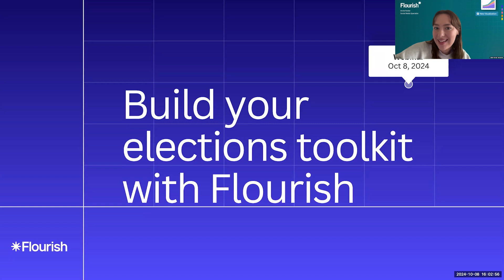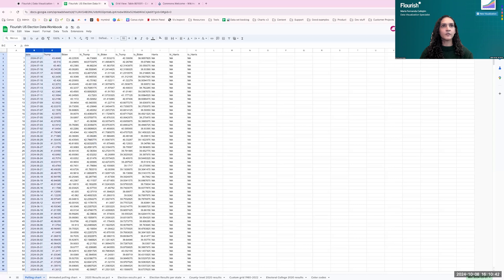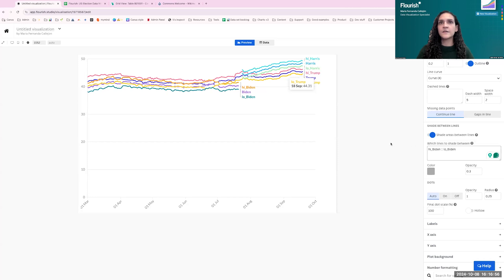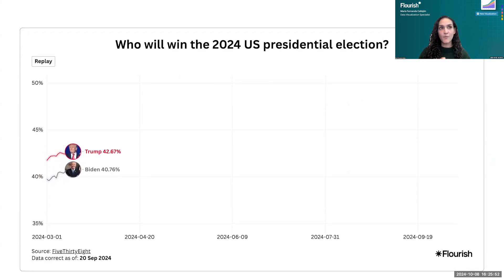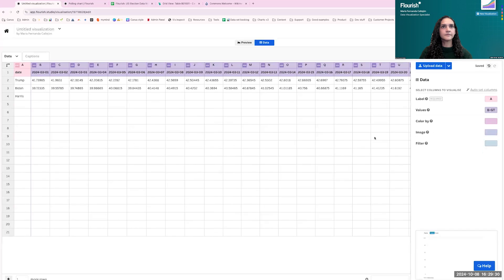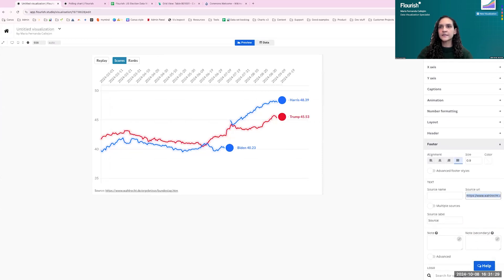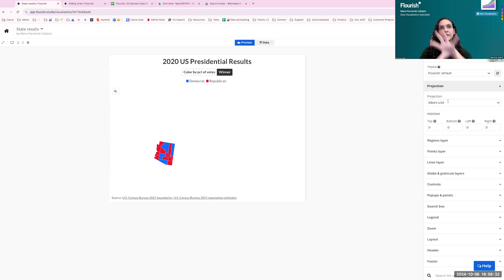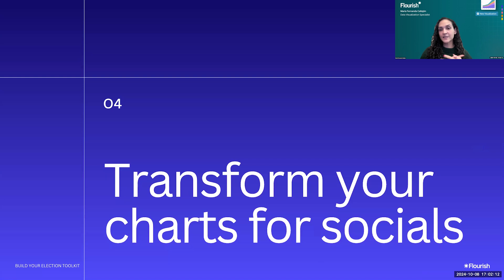US elections special: win the audience with interactive visualizations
In the lead-up to the 2024 US elections, captivating your audience with impactful, interactive visualizations is key to standing out. Whether you're visualizing shifts in public opinion or breaking down voting patterns, the right charts and visual stories can bring clarity to the complex dynamics of the US elections.

In our US Election Special, Mafe shows how you can use Flourish to craft compelling visualizations that inform and engage.

Join us for our next event! You can see all Flourish upcoming webinars

Intro 00:00:00
Polling charts 00:05:20
Election results charts 00:31:49
Mapping elections 00:38:20
Transform your charts for socials 00:58:26
Whats New 01:05:00